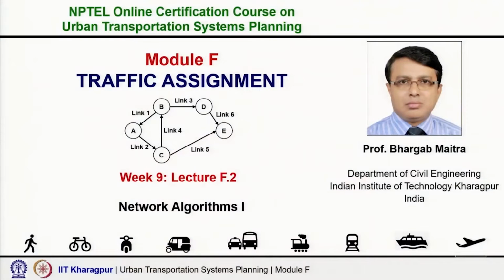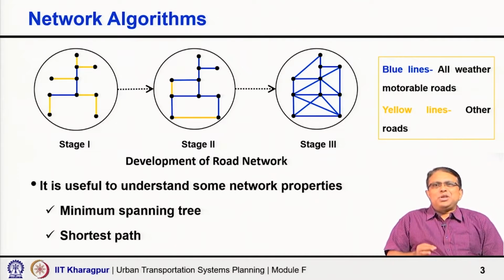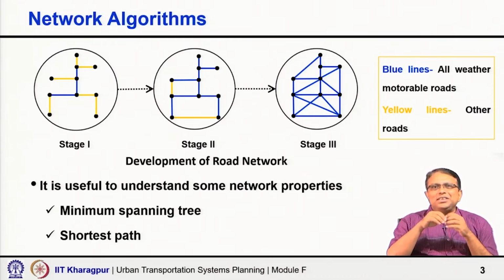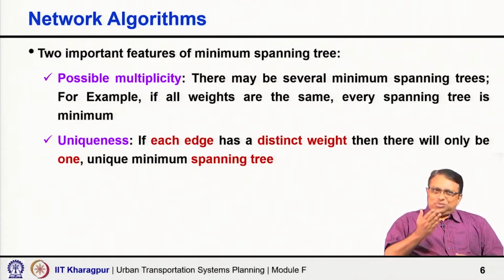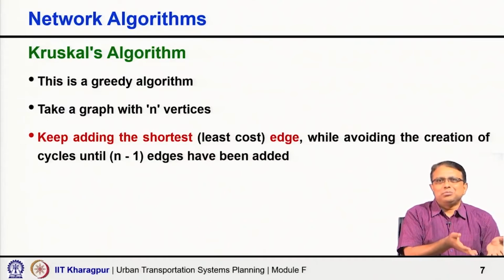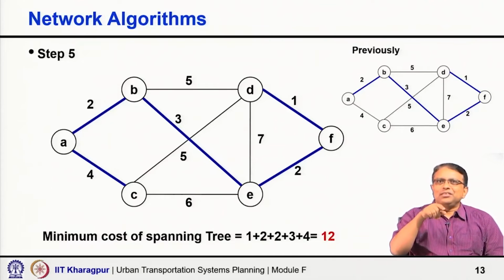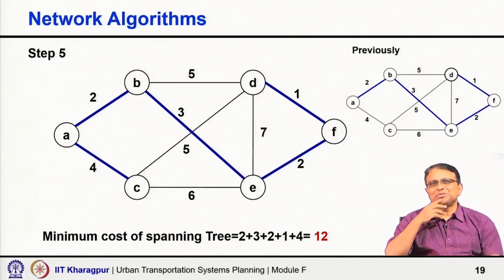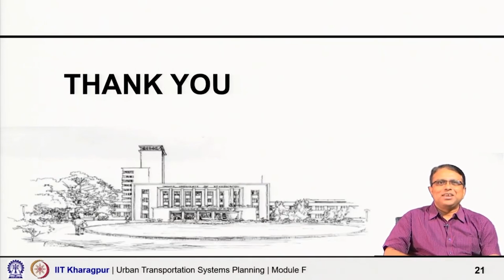Lecture 42: Network Algorithms I